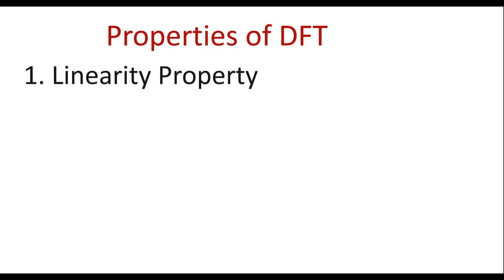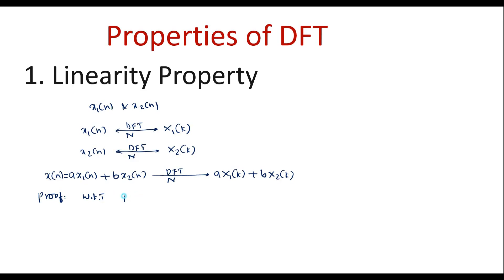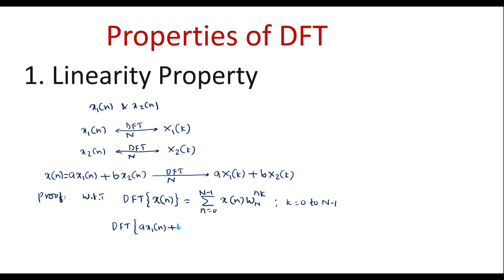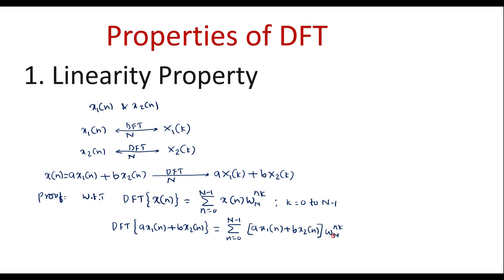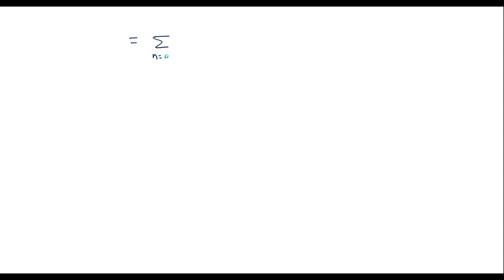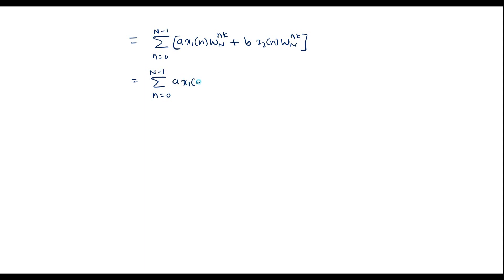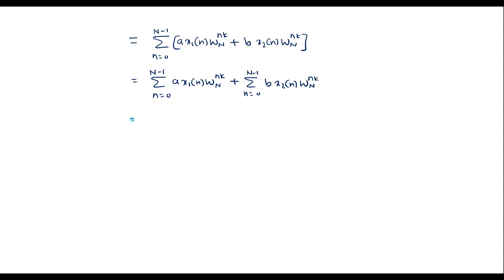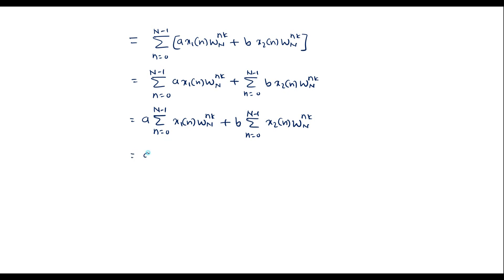Properties of DFT: Linearity and Circular Time Shift Property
Linearity and Circular Time Shift Property